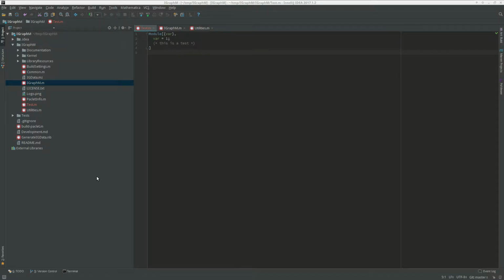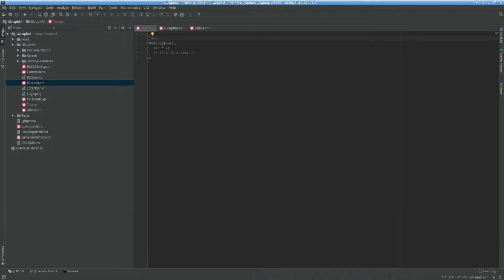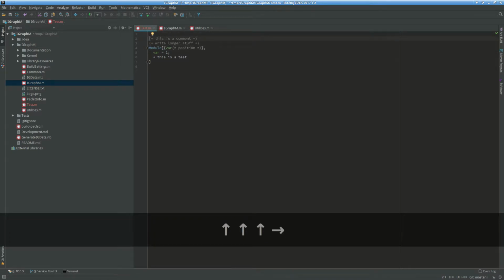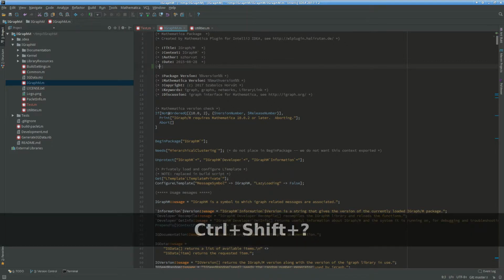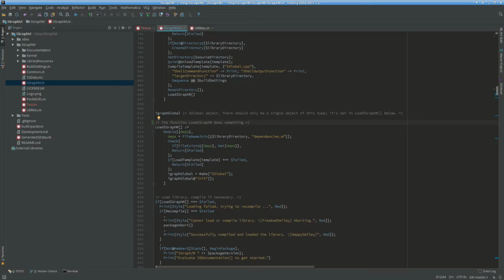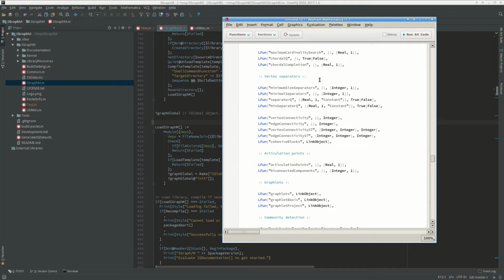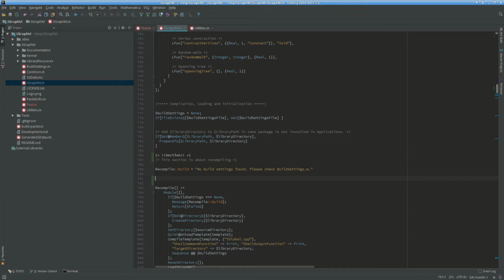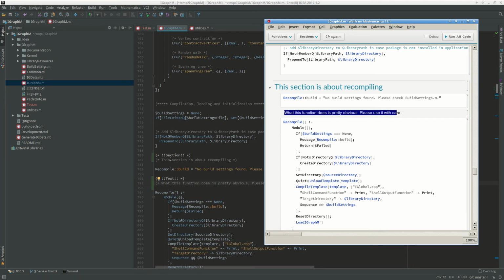Advanced features for commenting code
This short tutorial shows how you use the advanced editing features to comment your package code. Note that some presented features will be part of the next release 2.1